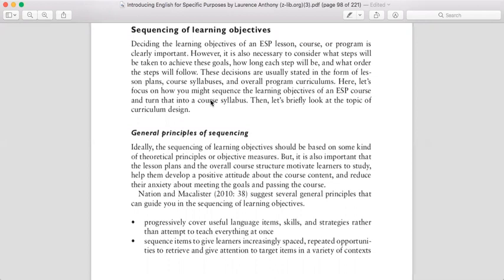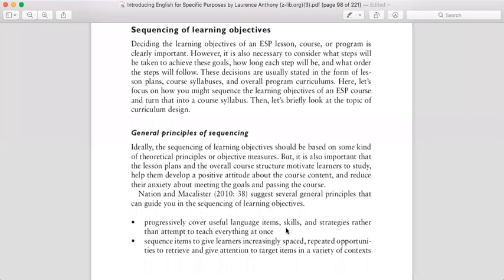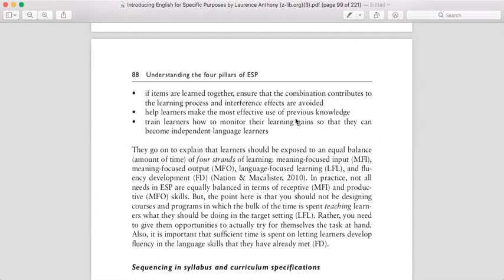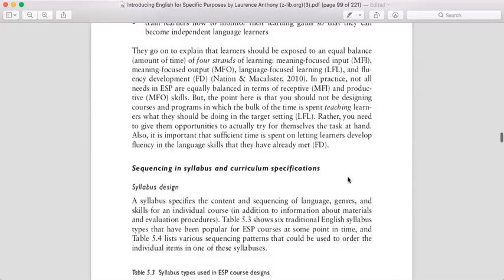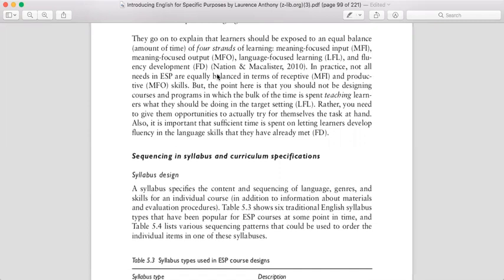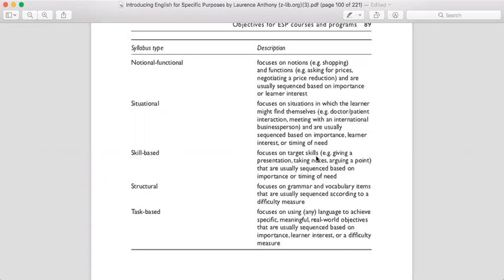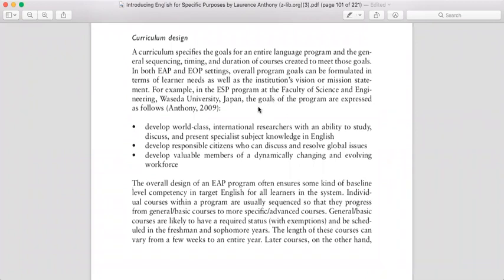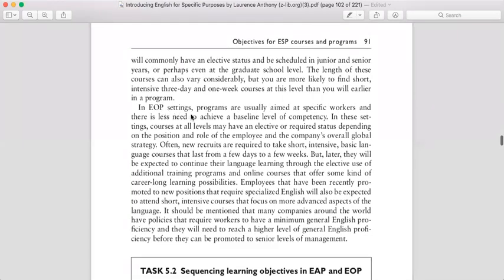Designing Objectives ESP